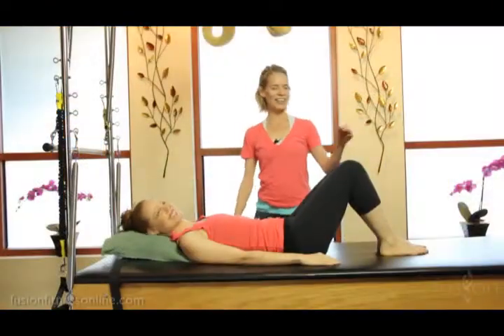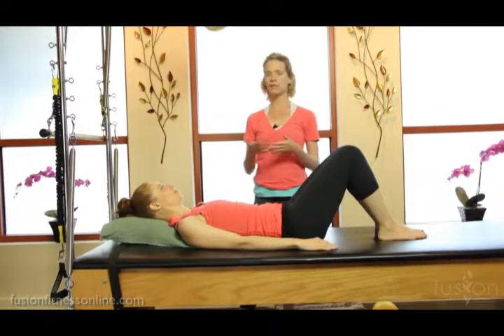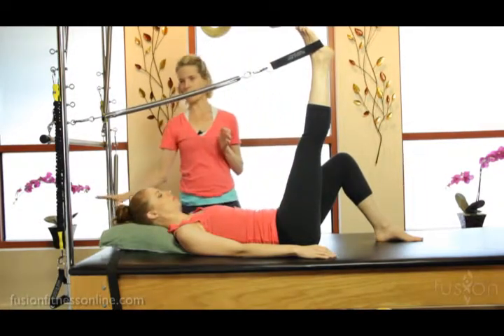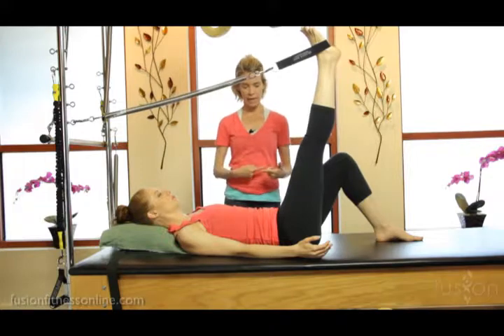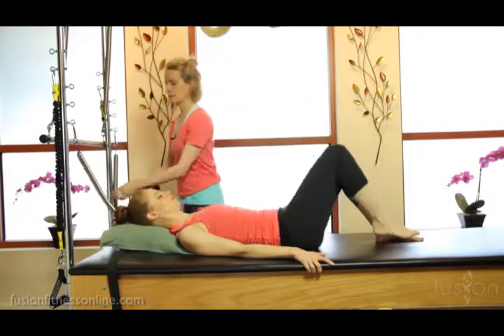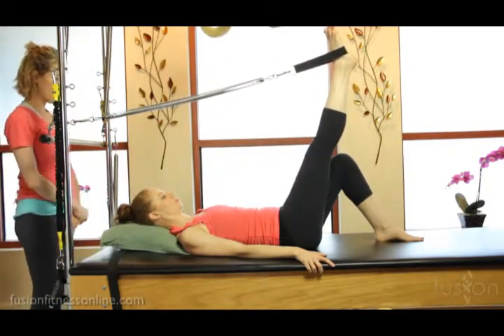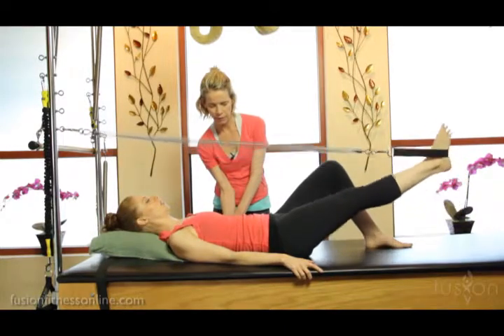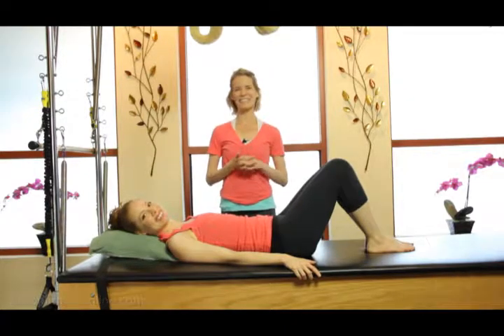The Pilates Dork: Call & Response: Leg Springs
The first step to detailed cueing is seeing where the imbalances are in the body. The second is to put that into words, images, and touch that will help the client to become aware and transform. Call and Response cueing is a powerful tool. We ask for a shift and the client tries to respond to that request. From there it is a real conversation between the teacher and the client’s body and psyche. It takes a lot of brain-power to find these subtle shifts. In this video you will see an example of how this is done.